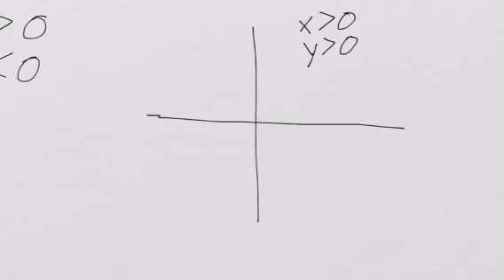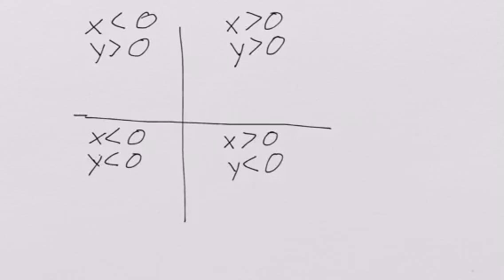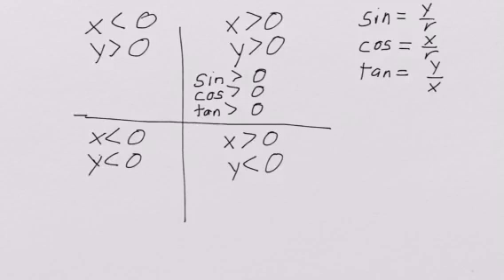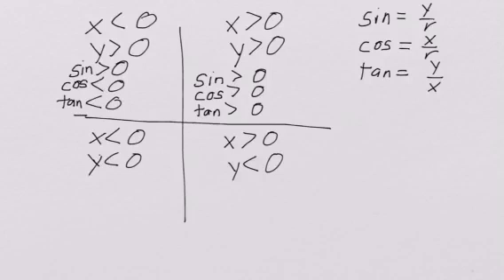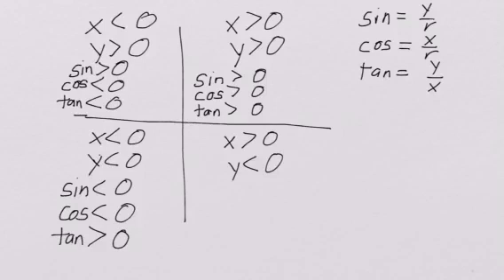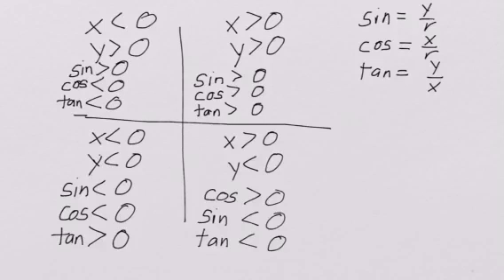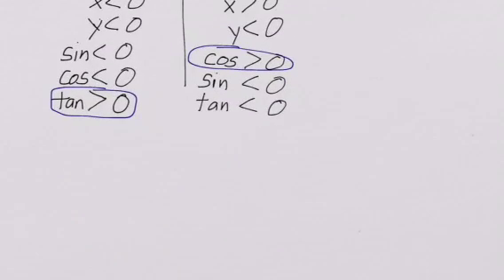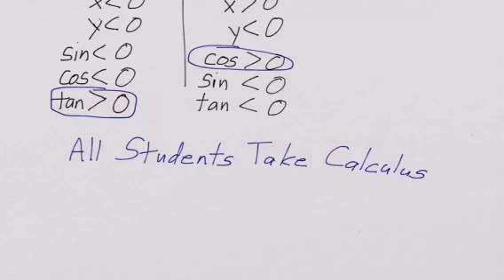Trigonometry Lesson 3B: Where are trig functions positive?